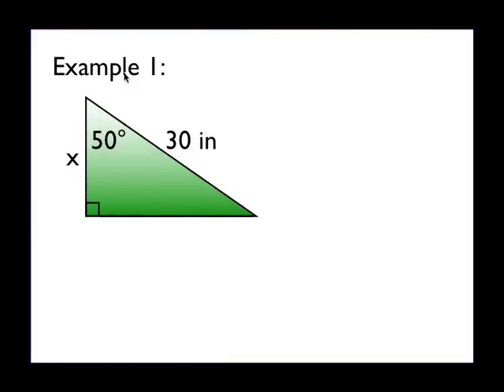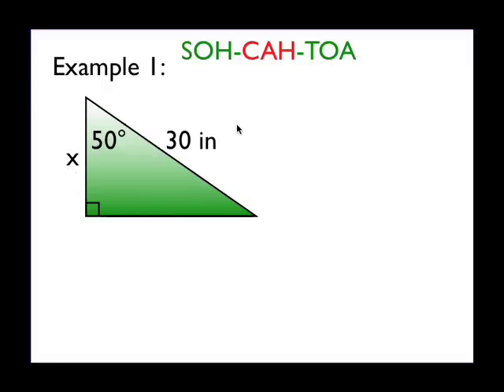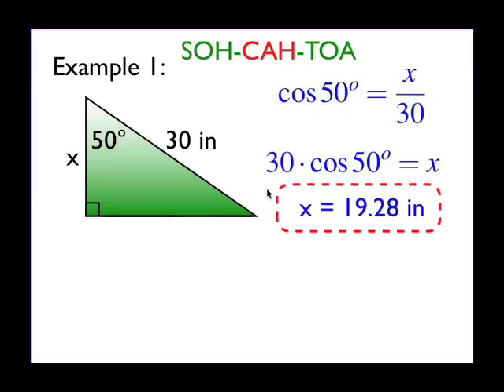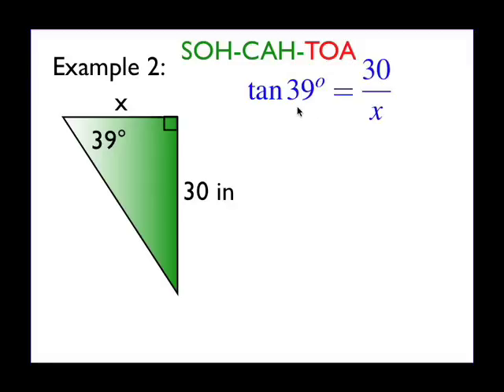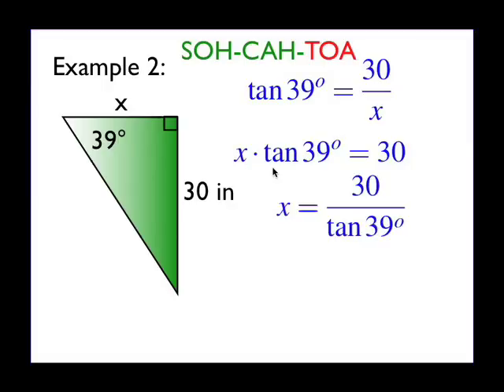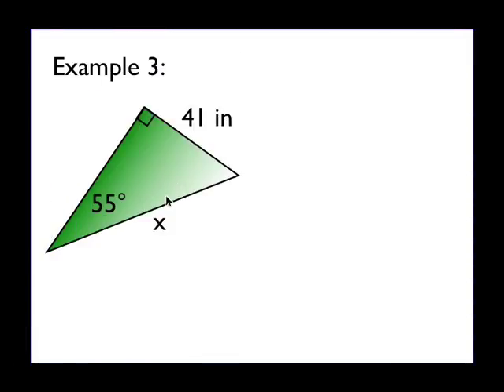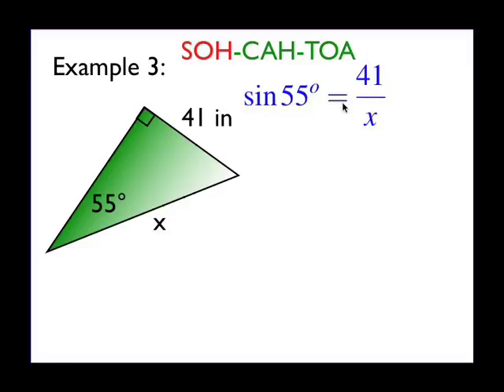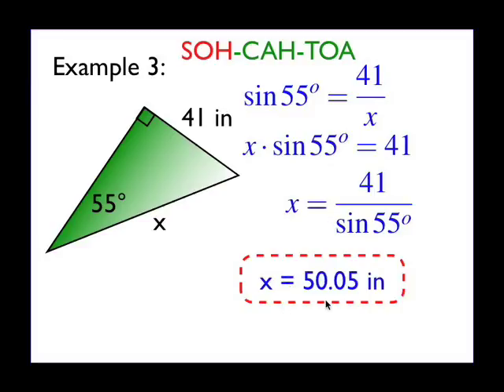Geo ScreenCast-Episode 3